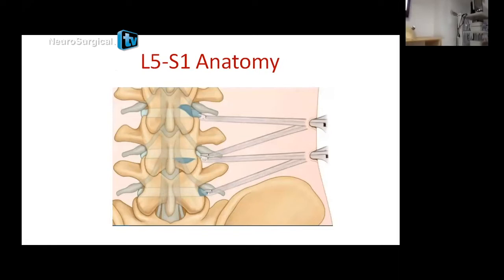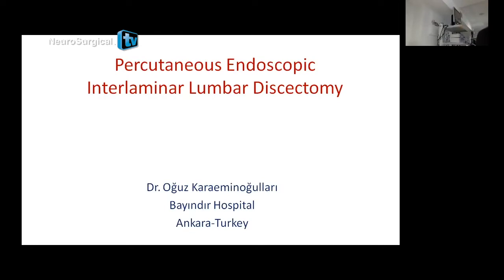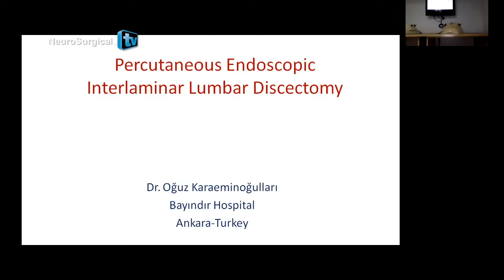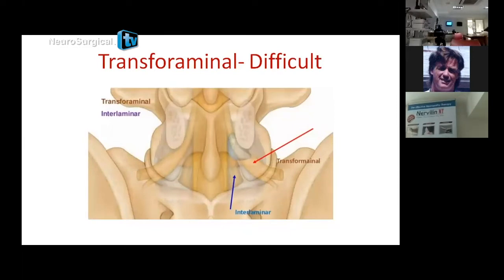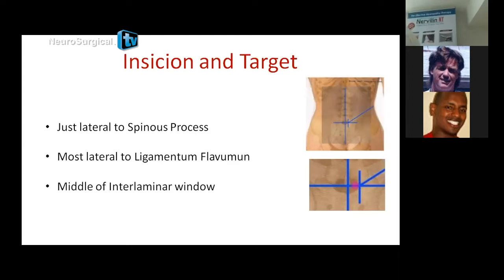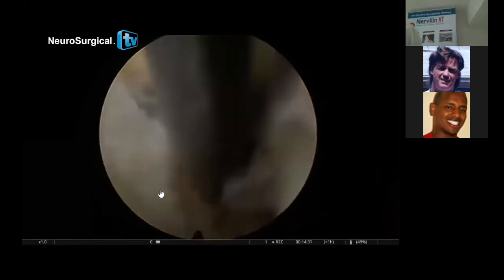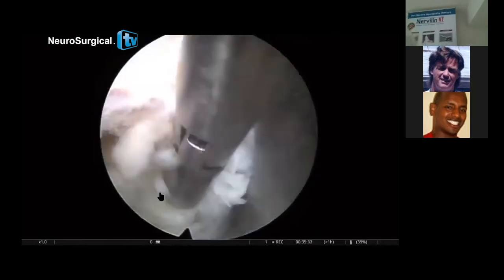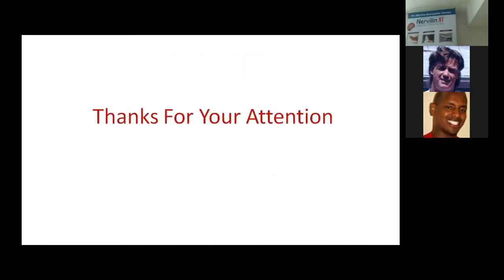"Percutaneous Endoscopic Interlaminar Lumbar Discectomy" in Kenya Cadaver Webcast